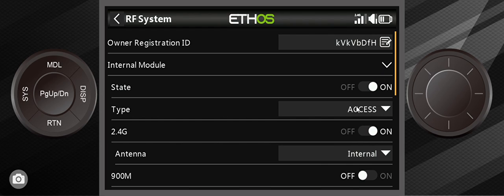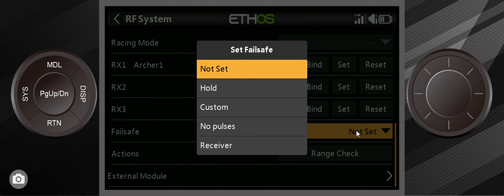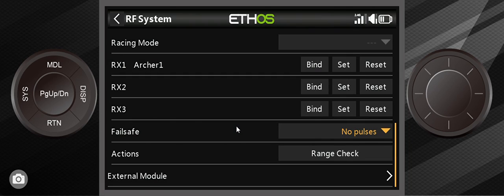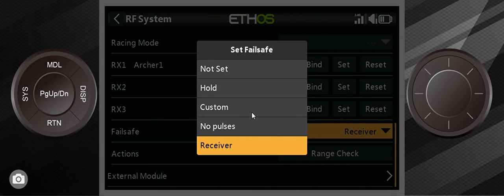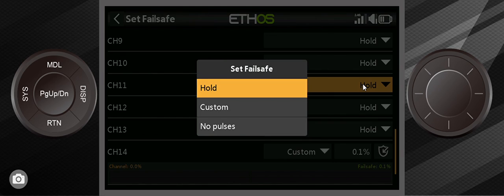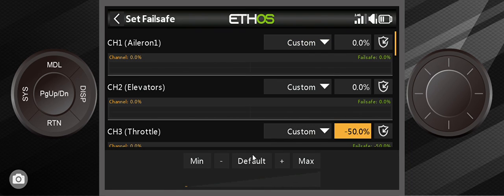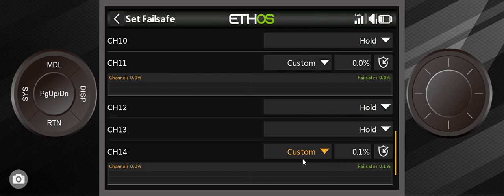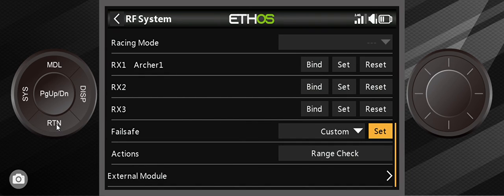FrSky Ethos-Failsafe- Overview and explanation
You buy an FrSky transmitter to avoid failsafe.  Yet, despite your best planning they can still happen.   I've personally seen a 2 meter warbird fly through a pit doing a knife edge because it was set to "hold" and this was the last command.  (BTW, it wasn't with an FrSky transmitter).  Thankfully, nobody got hurt.

We do fly very large, very expensive, and also very dangerous planes.  Above everything else we want you to keep people and property safe.  It doesn't matter how much your plane costs, people's safety, and their property are our primary concern.   Depending on your plane you can get a few seconds of Devine intervention, enough to get radio control back on your plane.  Or if you fly turbine jets you will create a nice expensive creator in the ground, away from larger issues of liability.

This video covers some not well documented topics, and give you an understanding how to create a custom failsafe that is suitable to your plane and desired outcome.  This is a topic well worth exploring at least once.